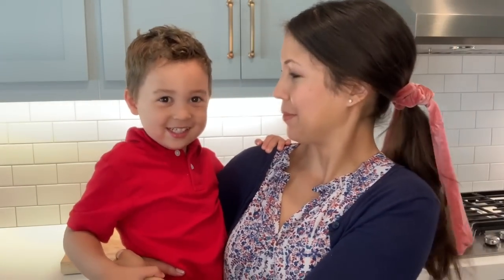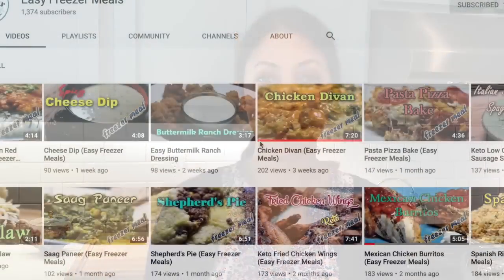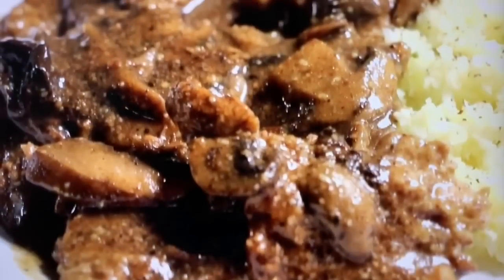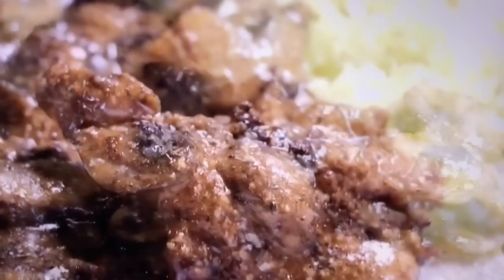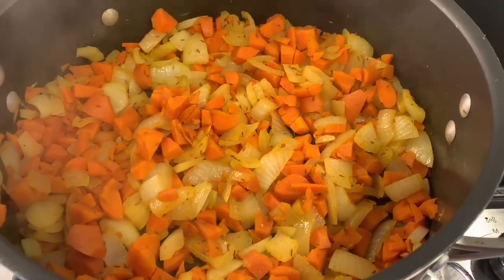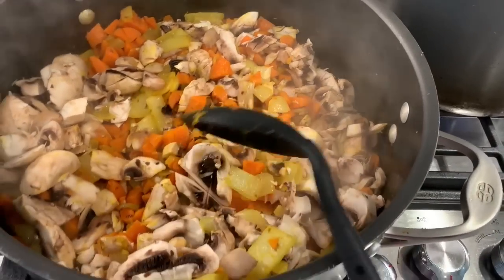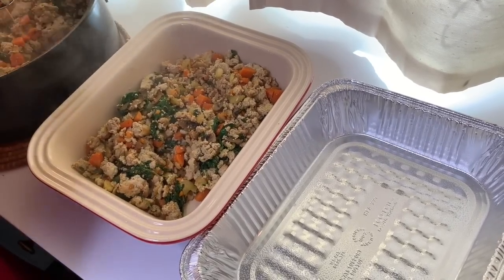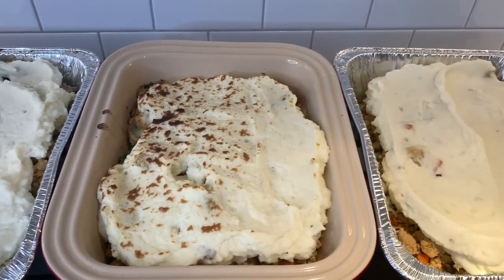Ground Turkey Veggie Shepherd's Pie | Large Batch Freezer Meals | Packed with Veggies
Disposable foil casserole dishes 30 pack

Connoisseur Kids (coming Sept. 2019)

I have 3  affordable eCourses that you will love:
Create Your Own Ten-Item Wardrobe
*NEW* How to be Efficient at Home

About me: Hello, I'm Jennifer L. Scott, wife, mother of four, and New York Times bestselling author of LESSONS FROM MADAME CHIC, AT HOME WITH MADAME CHIC and POLISH YOUR POISE WITH MADAME CHIC (Simon & Schuster) and the upcoming CONNOISSEUR KIDS (Chronicle Books) due in 2019. On this channel you will see ten-item wardrobe, le no makeup look, living well at home, recipes, parenting and many other tips on how to become your own Madame Chic and Daily Connoisseur.